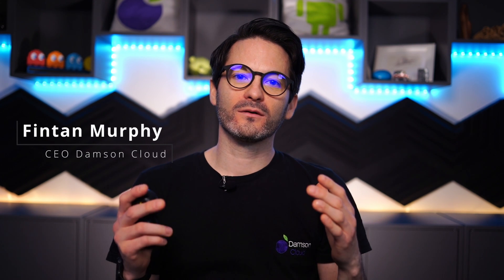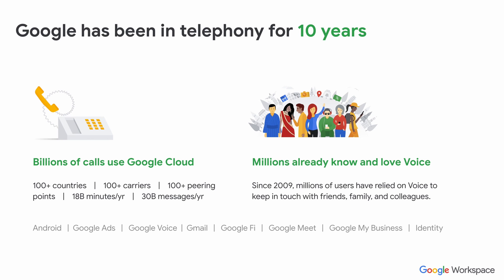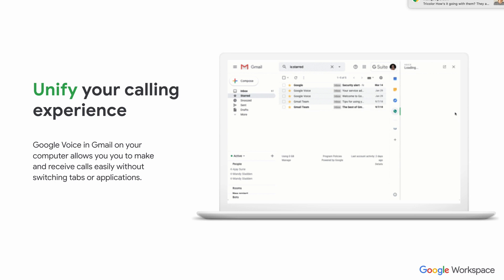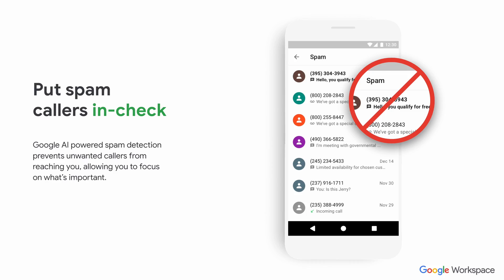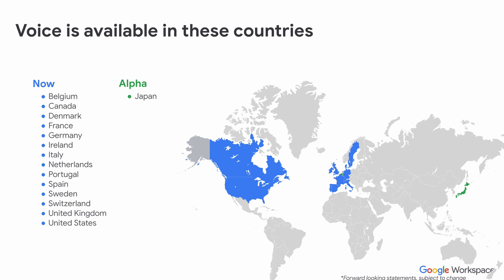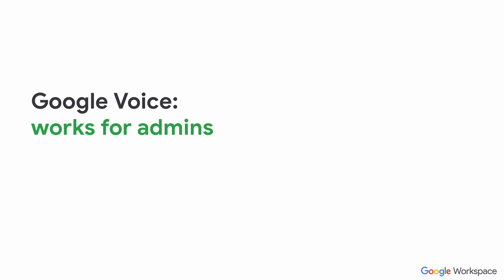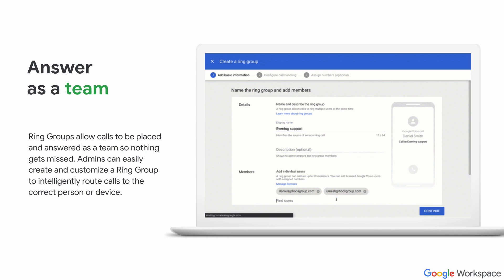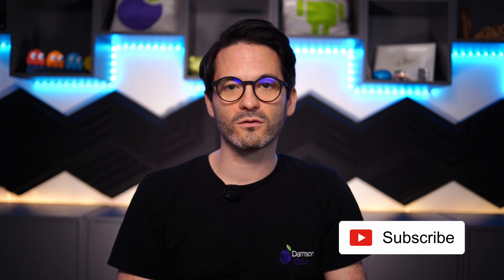Google Voice: The Best Business Telephony Service 2022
Voice calls are still central to business operations despite all the new technology that has evolved over the years.

Although initially released 12 years ago, Google Voice has adapted and prevailed to become one of the most powerful tools under Google’s belt.

In this video we will cover:
The Benefits of Google Voice
What is Google Voice?
Google Voice for Admins
Where is Google Voice Available?
Is Google Voice Free?